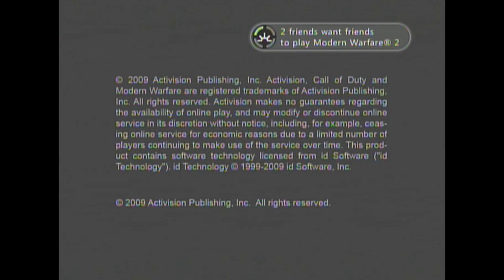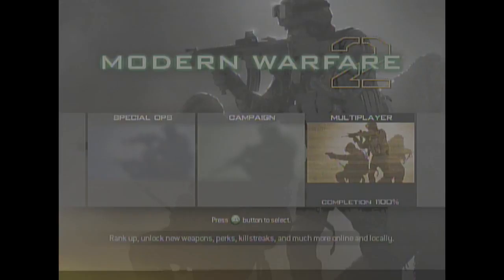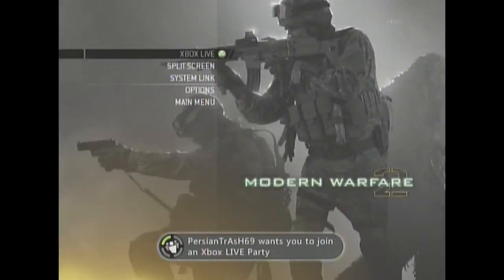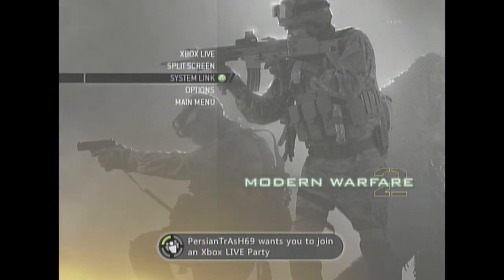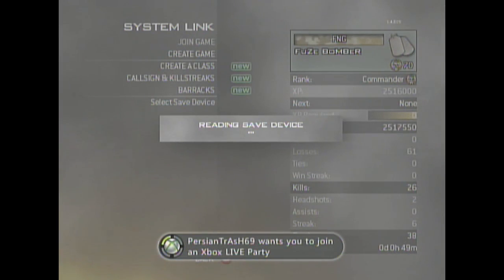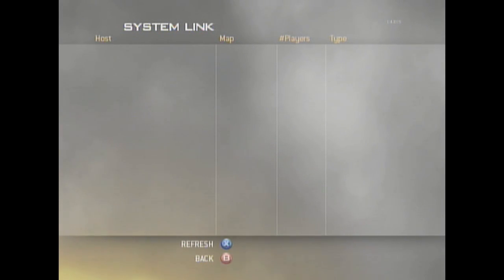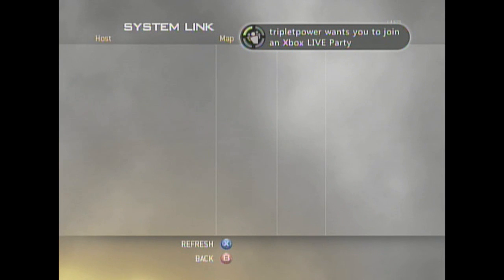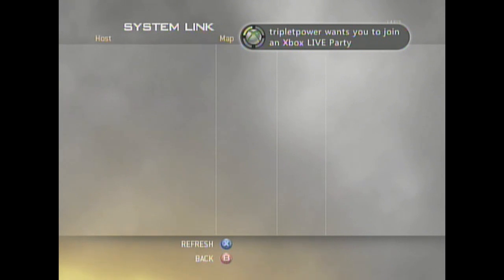MW2 Tu7 Better Infections + Tutorial :)